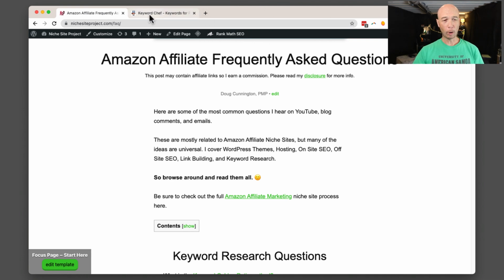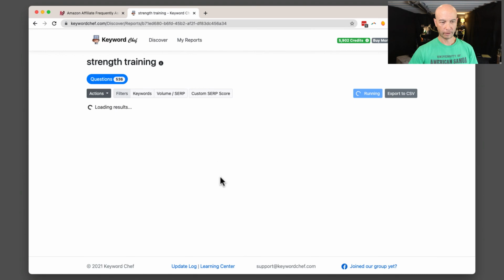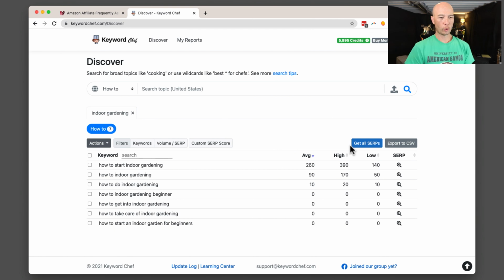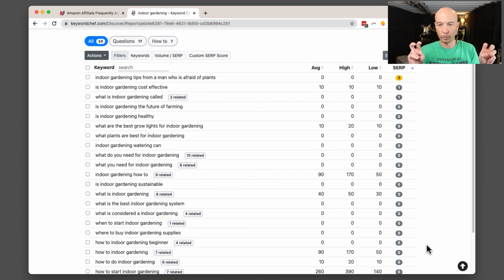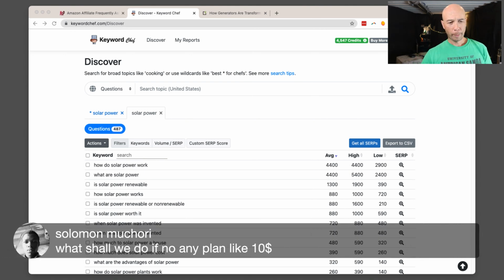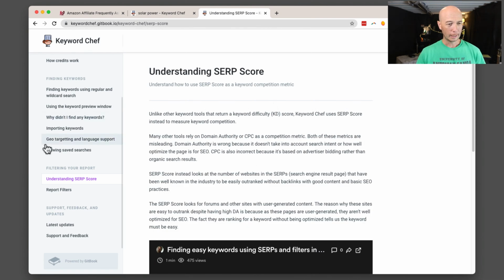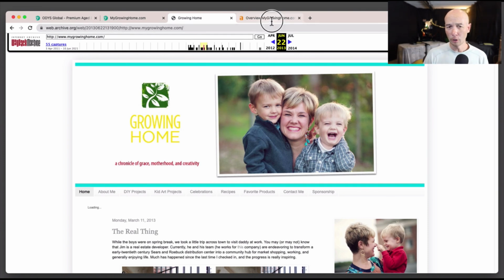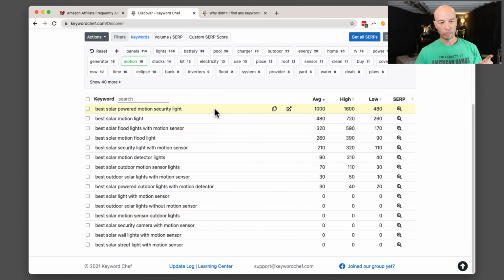Keyword Chef for Keyword Research Training | Amazon Affiliate Marketing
*affiliate links below, so I earn a commission if you buy. thanks!!
⭐️ Sign up for a free acct with 1000 credits

👍 Thanks to Sponsors:
ODYS Global and Ezoic
ODYS is the best source for aged domains with strong branding and amazing backlinks.

You can also join Ezoic with no traffic minimum. Check out Access Now

 ★ Ecamm LIVE
I use ecamm LIVE for the live broadcasts like this one.

FREE! Get all my TEMPLATES and SYSTEMS